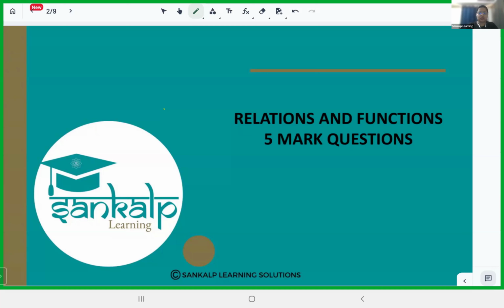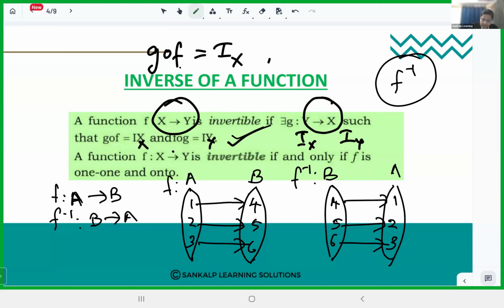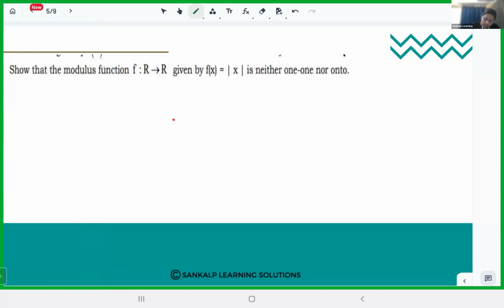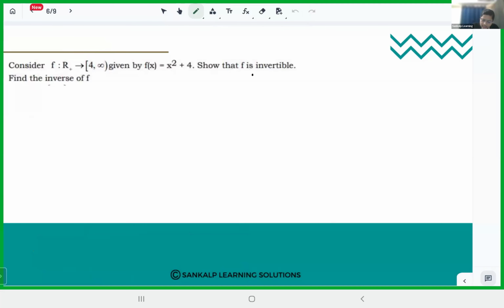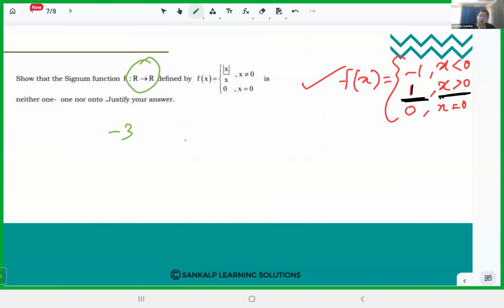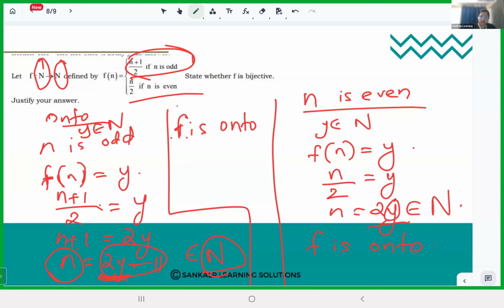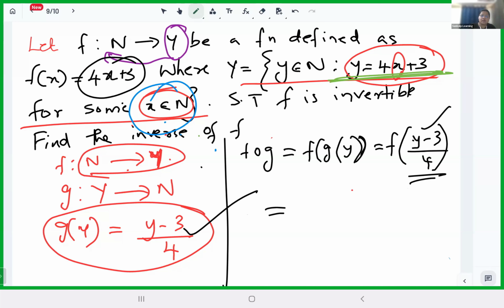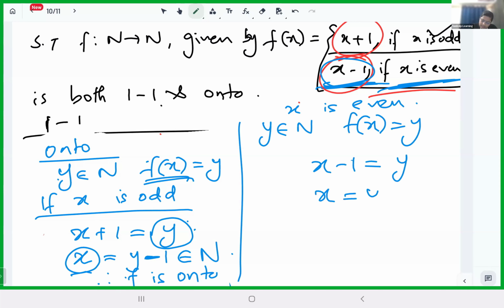RELATIONS AND FUNCTIONS - 5M QUES - BOARD EXAM QUESTIONS - PU 2